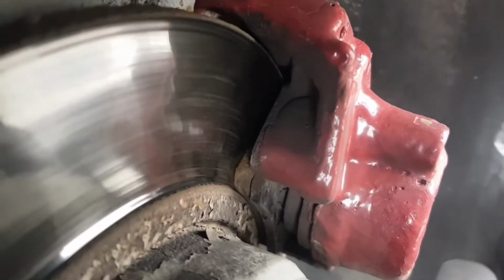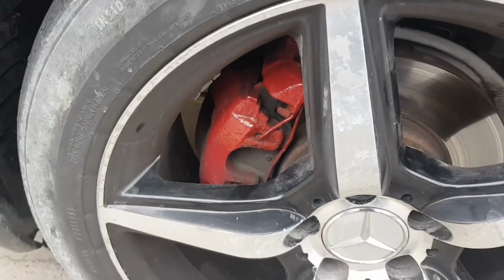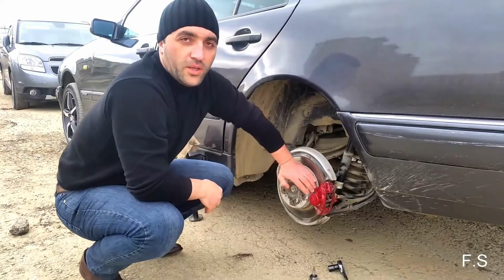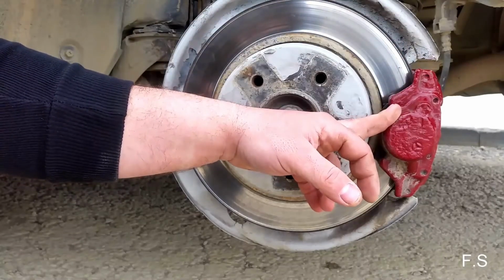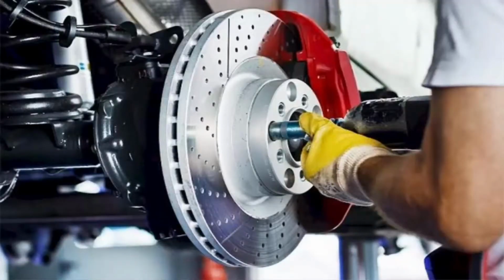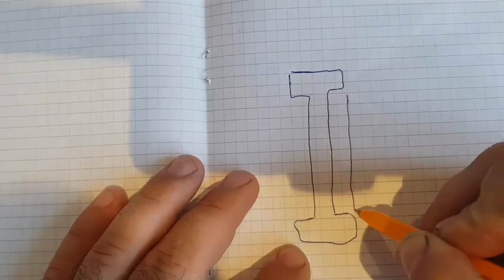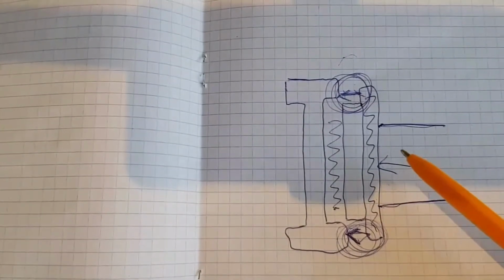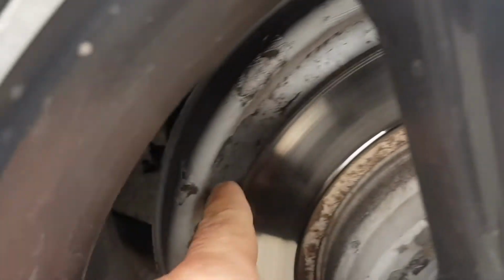How to Install Brake Rotor Mercedes benz w210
Hello friends, this video describes in detail How to Install Brake Rotor Mercedes benz w210, pads, how to tighten the handbrake, as well as in which cases you need to add brake fluid. by watching these videos, you will be able to solve all these problems with ease. NOW YOU KNOW How to Install Brake Rotor Mercedes benz w210.